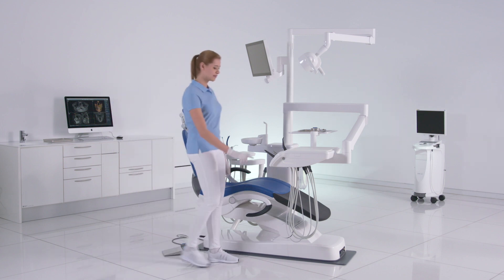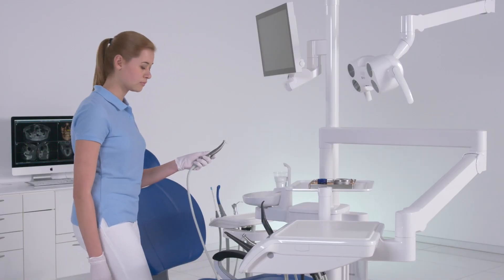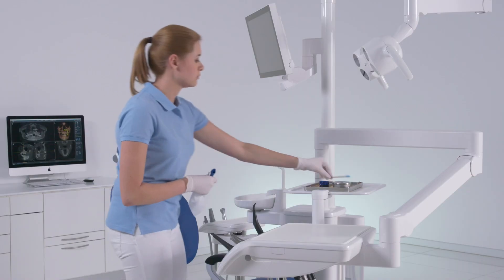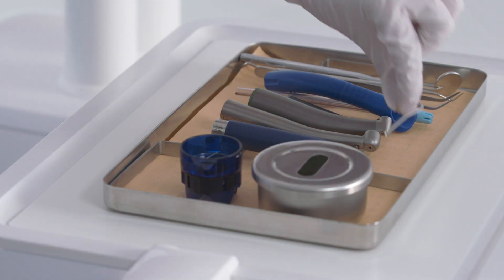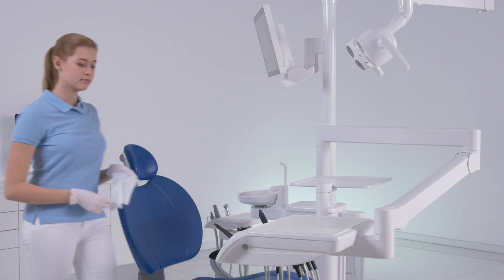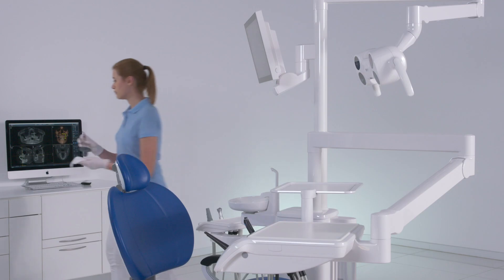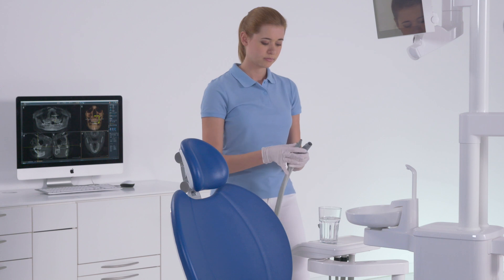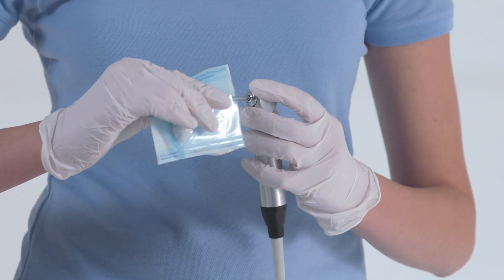Infection Prevention for Treatment Centers: Intego - Post-Patient Protocol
Discover best practices for infection prevention in treatment centers with the Intego treatment unit. Learn essential steps and procedures to follow after each patient visit to maintain a clean and safe environment. Join us as we delve into the comprehensive protocol for disinfection and sterilization, ensuring optimal hygiene standards in your dental practice.